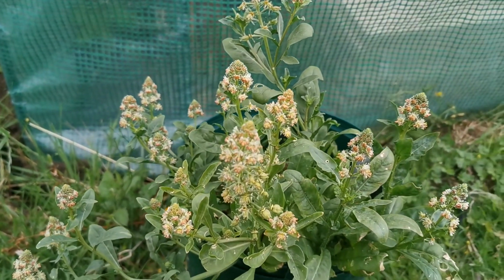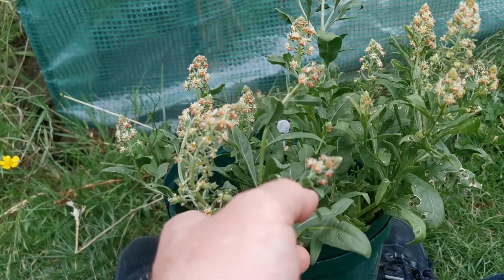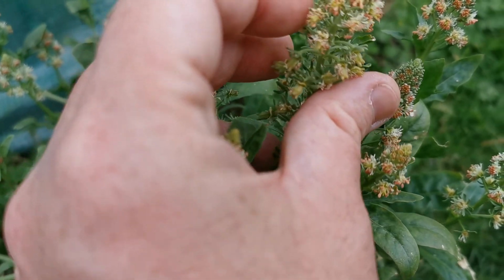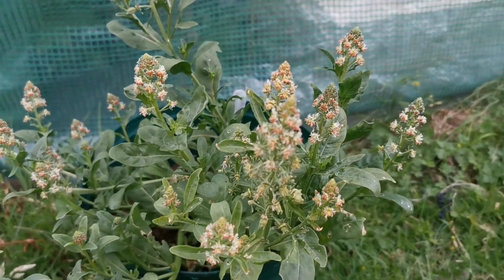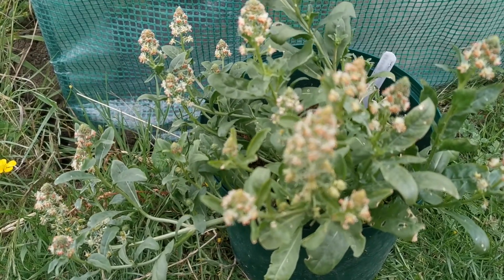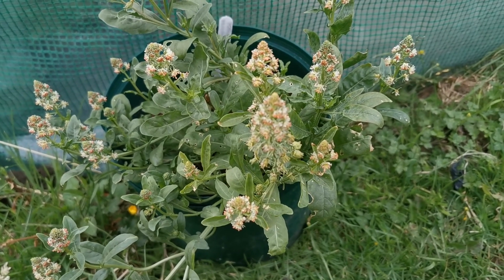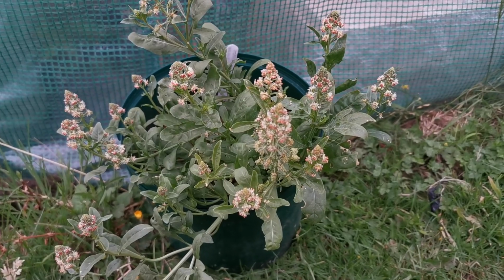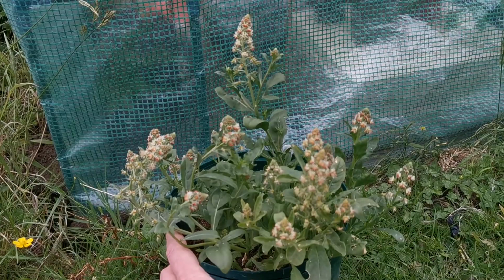Reseda odorata, the Mignonette: an historical fragrant plant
Reseda odorata, the Mignonette (also called Common Mignonette or Garden Mignonette), is a plant native to the Mediterranean basin. It belongs to the family Resedaceae in the order Brassicales, therefore is a relative of broccoli, cauliflower and allies, but unlike the latter, the Mignonette is not cultivated for edible purposes, but exclusively for as ornamental plant; this might at first seem strange, considering the appearance of the plant is nothing special: the foliage does not look particularly appealing and seems actually like some kind of weed, and even the flowers are small and do not show any bright colour, however I read that what made this species a favourite among garden plants throughout history, is the exquisite fragrance.
According to some information I found on the internet, Napoleon brought some seeds of the Mignonette from Egypt to Paris for his beloved Josephine, and she absolutely loved it for its scent.
Even Edward Augustus Bowles,  one of the most famous British horticulturalists, liked to put mignonette in a cut glass bowl, for the brightening effect of its flowers.
Of course, due to my love for fragrant flowers, I decided to try this species for my collection of fragrant plants, ordering some seeds at Chiltern Seeds This video is about my experience with Reseda odorata, where I review its biology, cultivation requirements, and of course my opinion about its fragrance.
There are not many sources about this species, but I found particularly useful this website where different people who cultivated this plant share their different experience with this species

If you are interested in fragrant hardy plants in USDA 8, I am sure you you will like this playlist